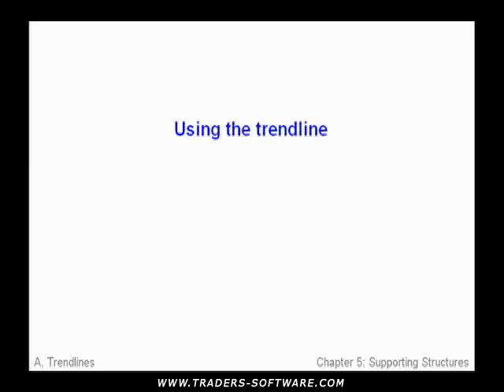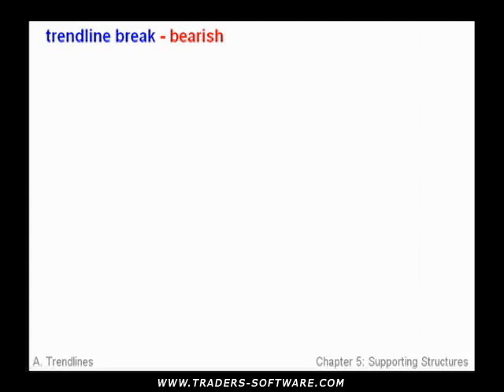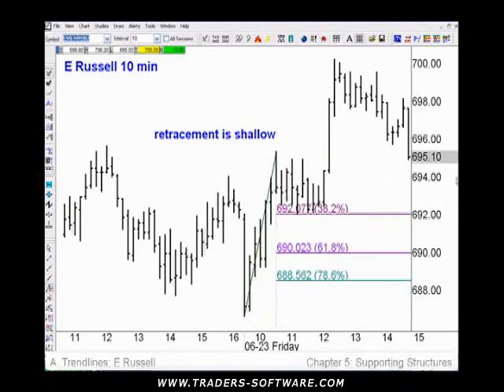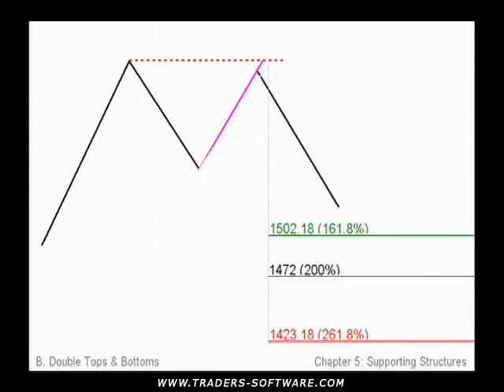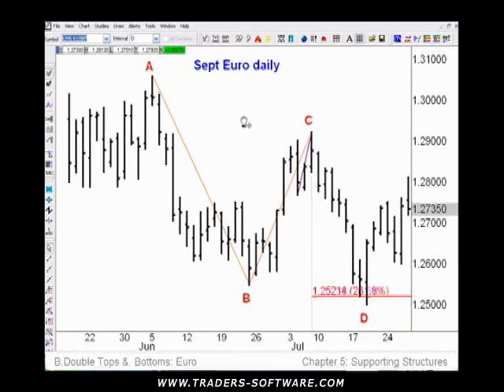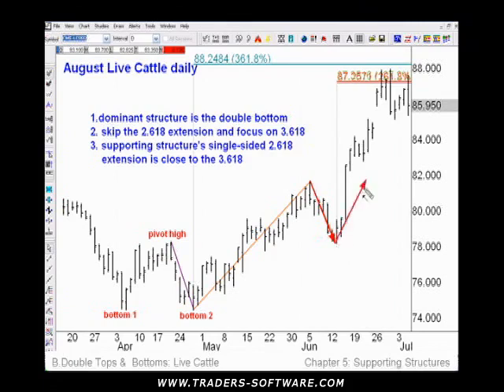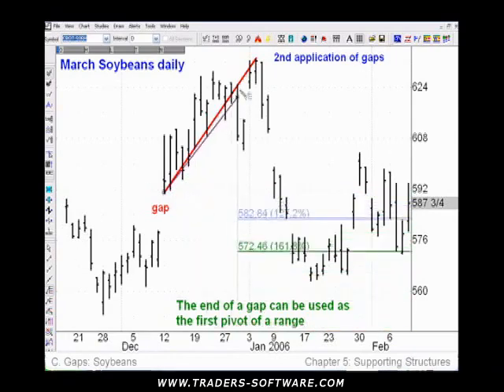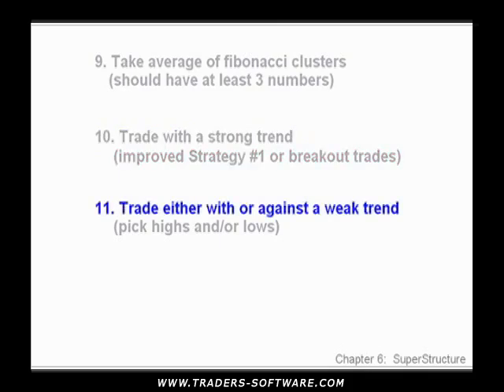3 - Ken W. Chow – Super Structure Trading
Super Structure Trading by Ken W. Chow